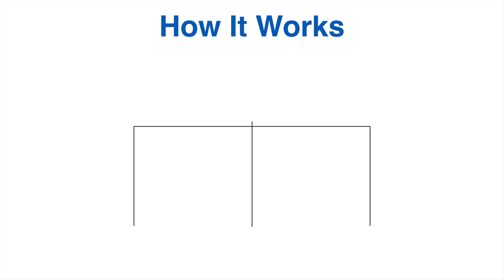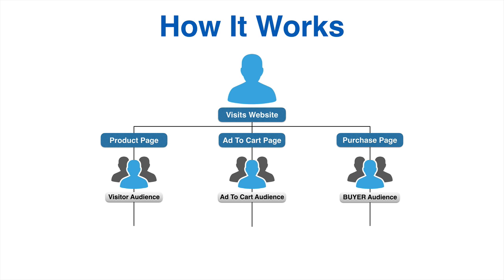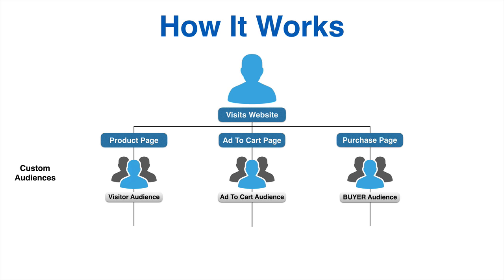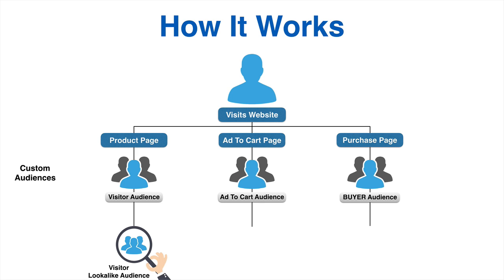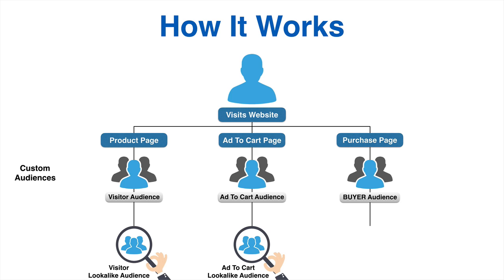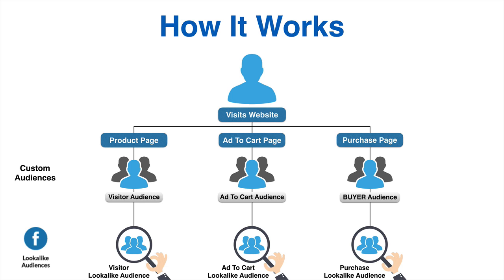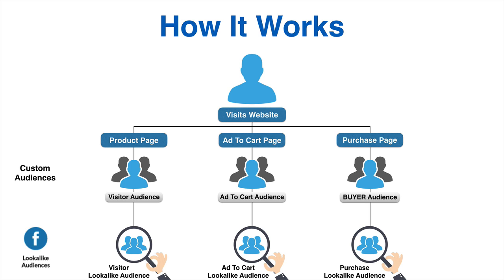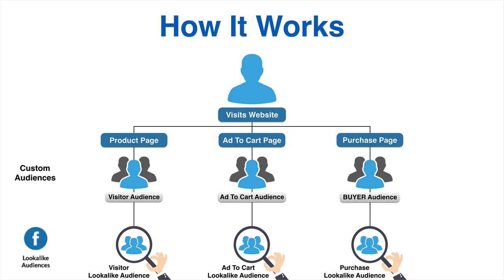45 ESA Facebook Facebook Audiences Lesson 87 Lookalike Audiences from Adrian Morrison on Vim